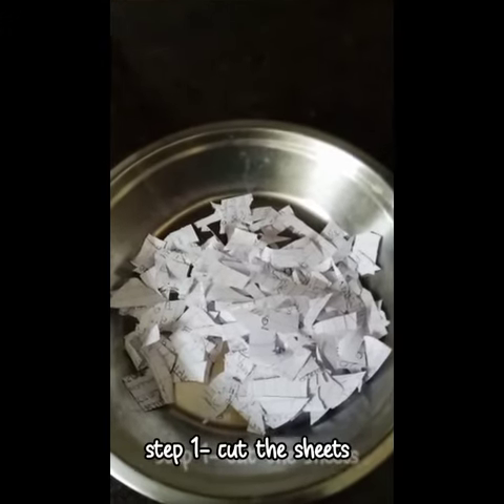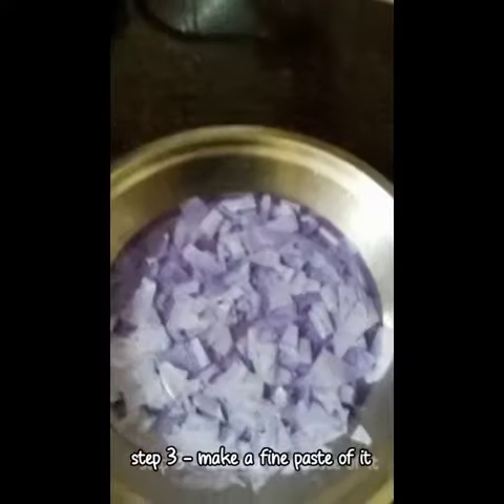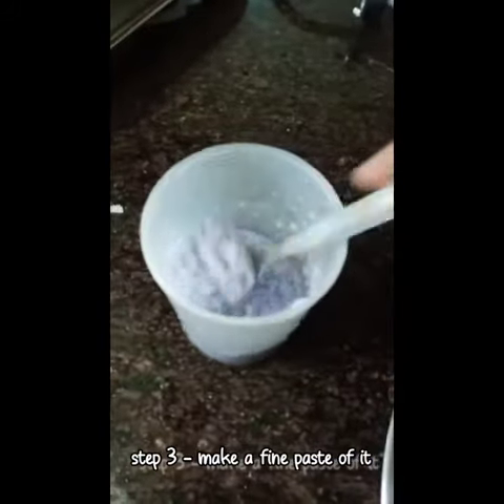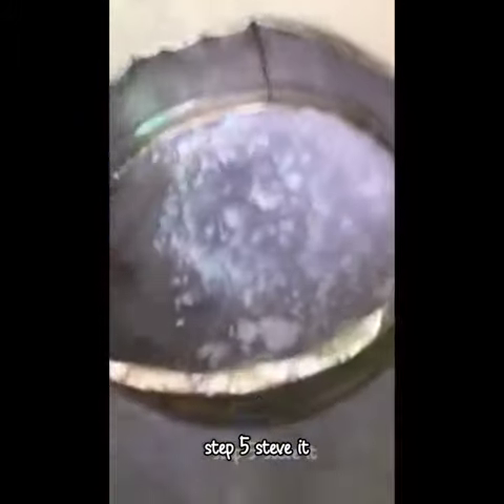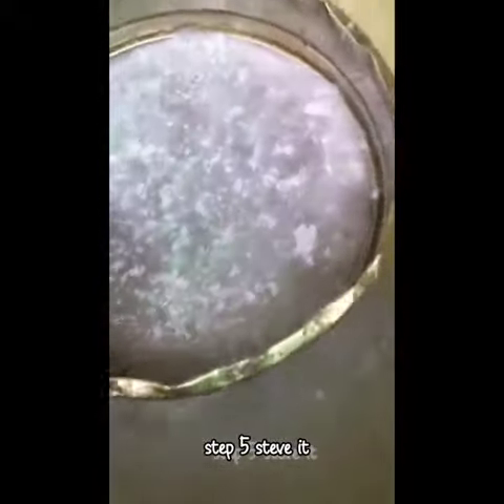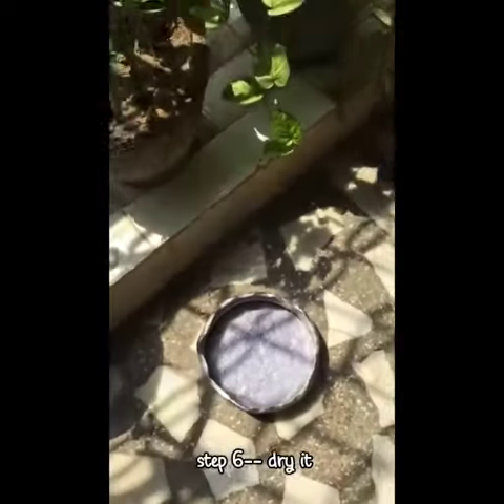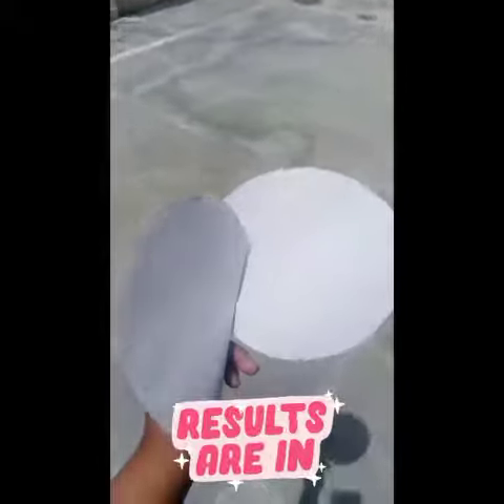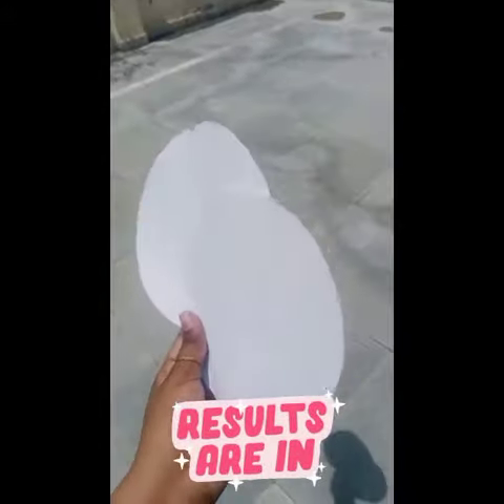Recycling of paper